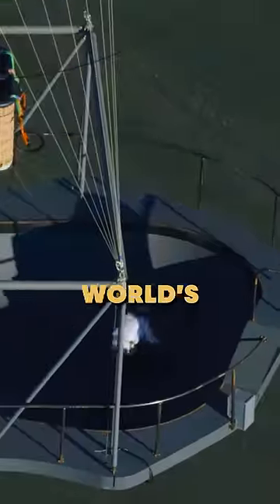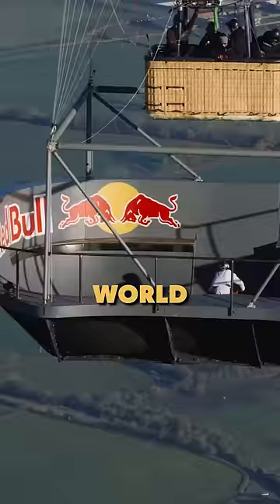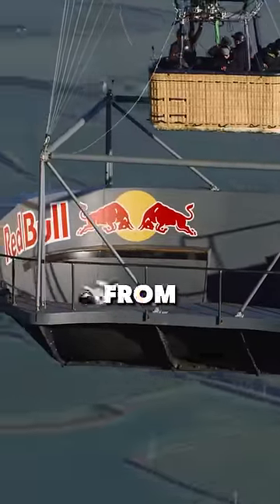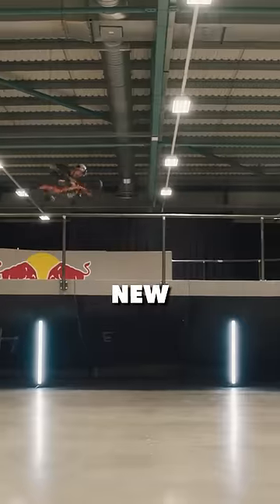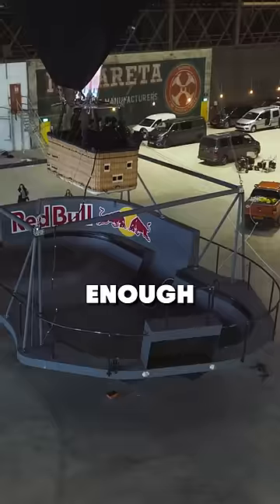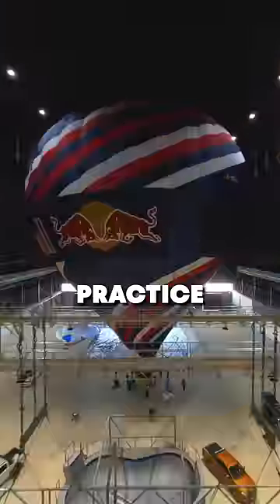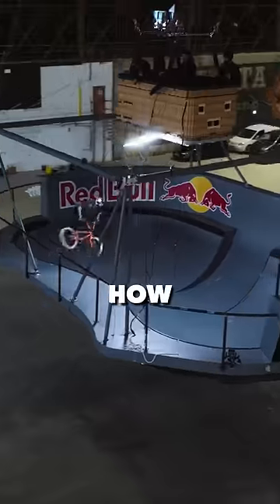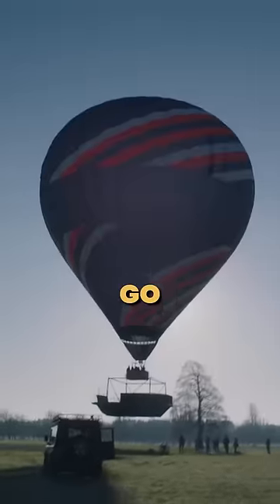A Flying Skatepark At 2100ft From The Ground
A skatepark hanging under the biggest hot air balloon in the world